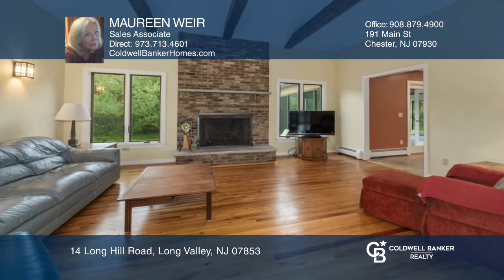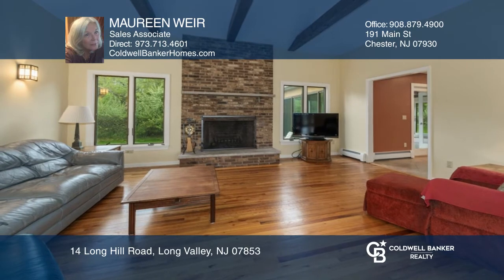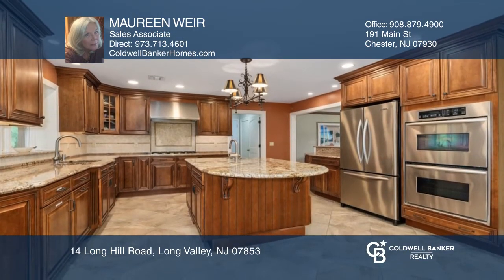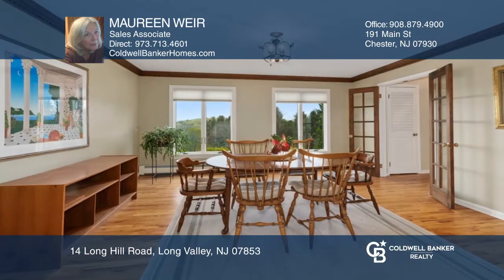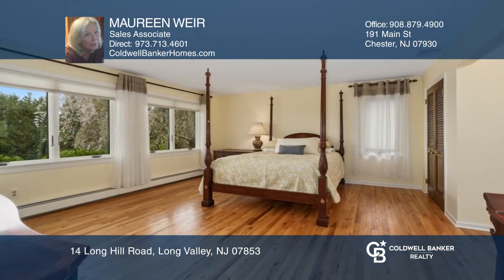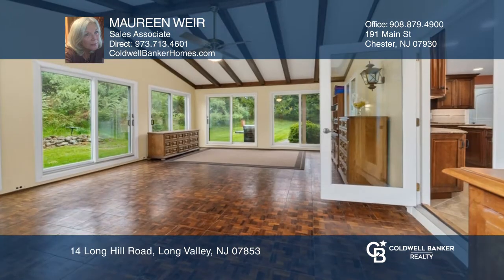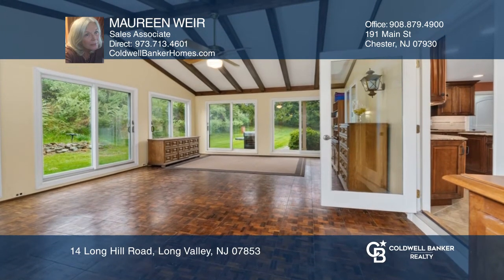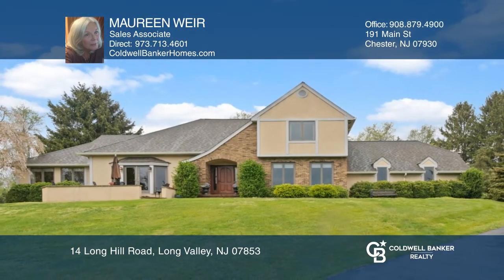14 Long Hill Road Long Valley, NJ | ColdwellBankerHomes.com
14 Long Hill Road, Long Valley, NJ

Who could ask for anything more? Excellent location in Long Valley, top-notch schools, a beautiful Tudor with updates including a gorgeous kitchen, all newer Thermopane casement windows and a newer roof. The first floor boasts a master suite and three spacious bedrooms on the upper level. Bring the